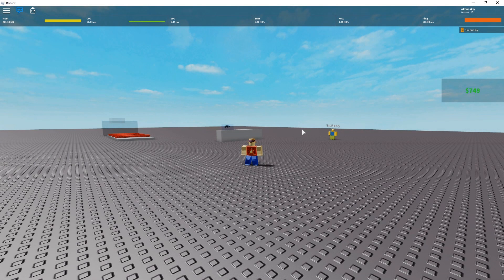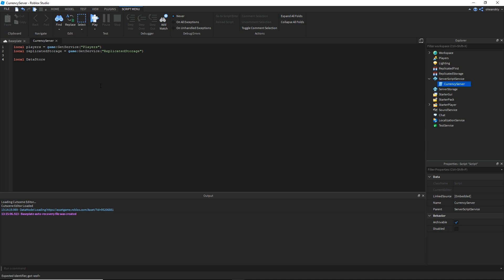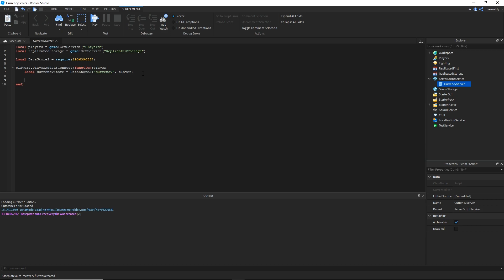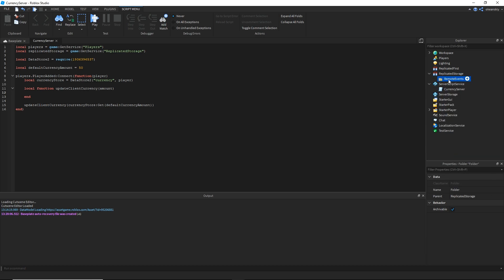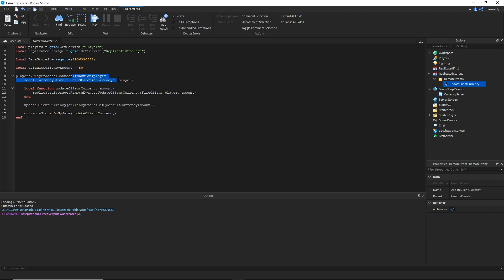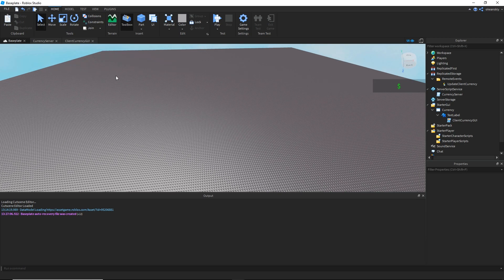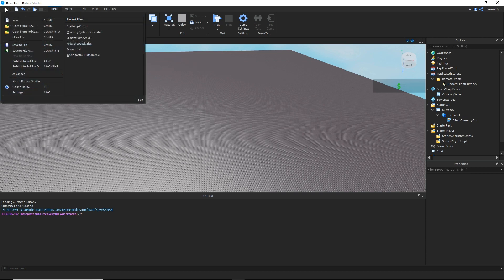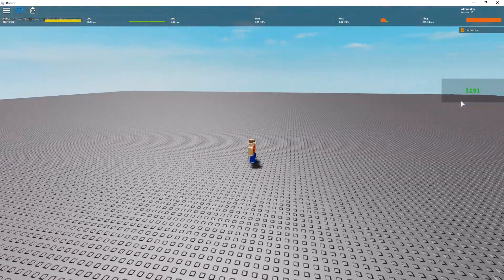ROBLOX Money System w/ Datastore2 - 2019 Scripting Tutorial (Currency Increment/Save)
In this tutorial, I show how I make a simple currency system that loads and saves when players join and leave! It includes a server script that handles the data storing and money increments, and a local script on the player that updates the money count GUI.

Open this file to get the finished project!